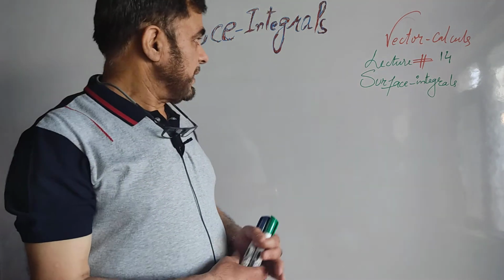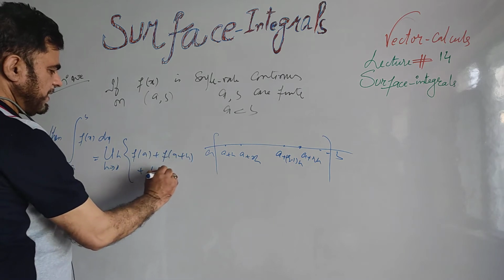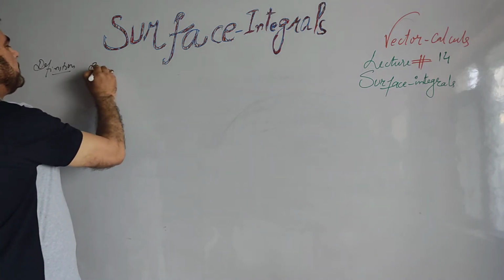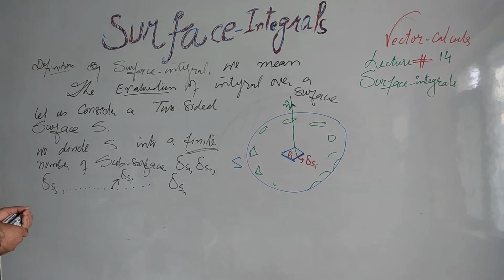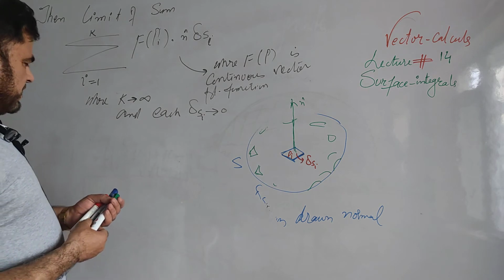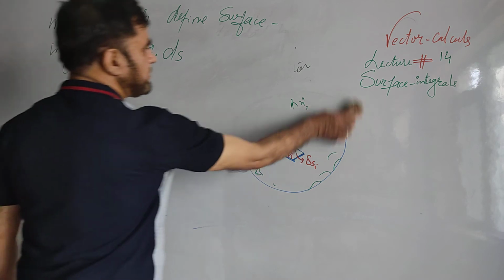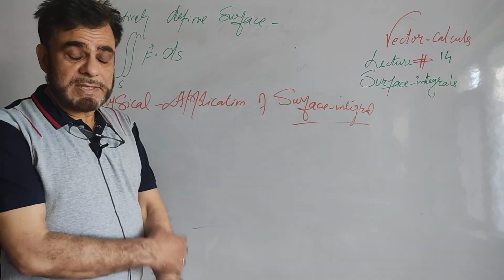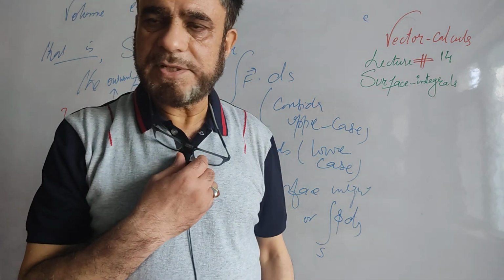Surface-integral.... vector calculus Lecture# 14...(prof.Ashiq Sir)